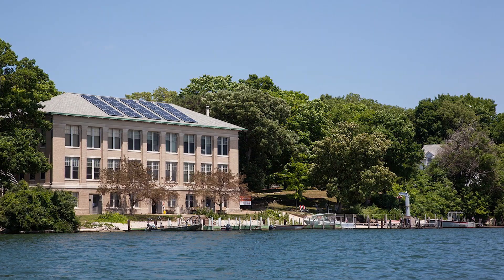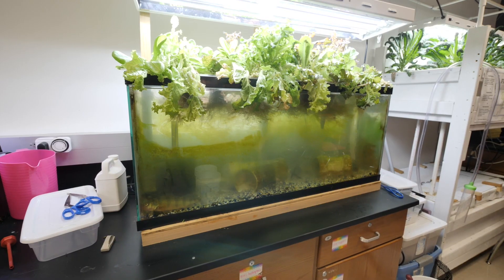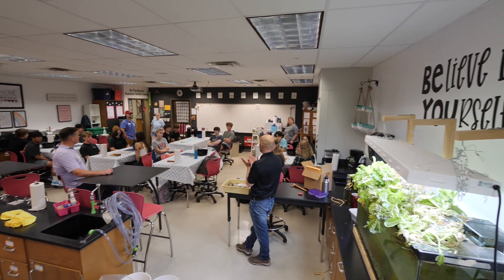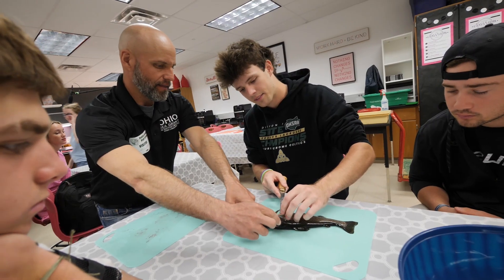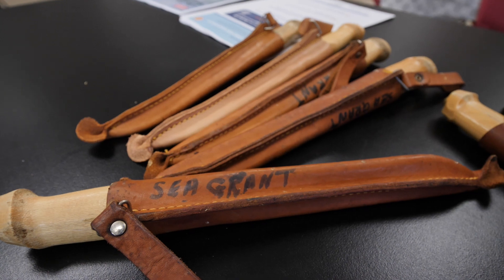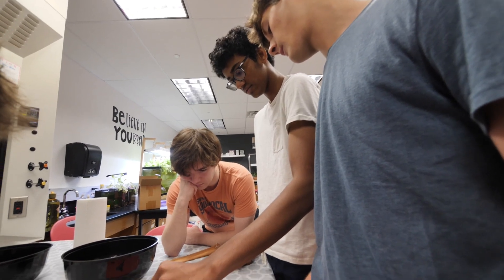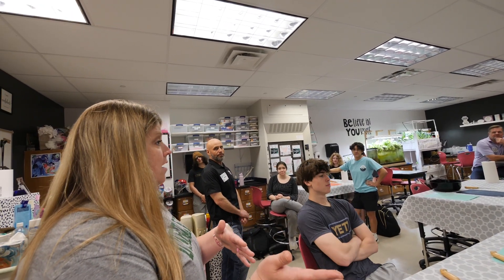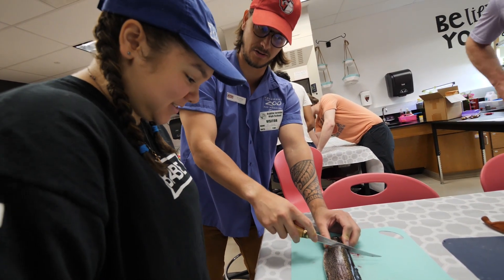Fish Fillet Day | Ohio Sea Grant Education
Central Ohio high school students experienced hands-on learning with fish this month thanks to the efforts of a teacher inspired by Ohio Sea Grant and Stone Laboratory.

In Ashley Dulin-Smith’s environmental sustainability and societies class at Dublin-Jerome High School in Dublin, Ohio, students spent all school year learning how to sustainably raise fish in classroom aquaponics tanks. Then, on May 7, the cycle came to a close with the class’s third-annual Fish Fillet Day.